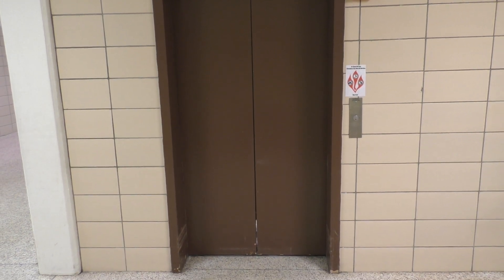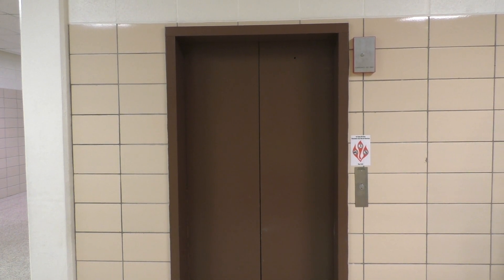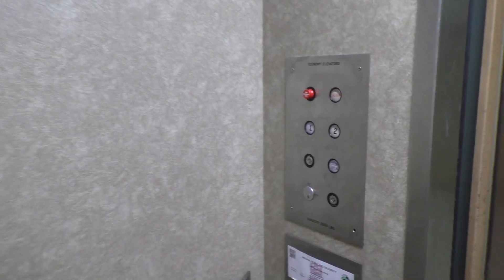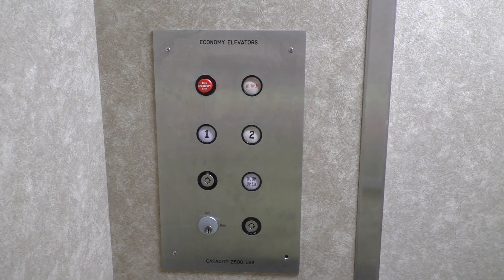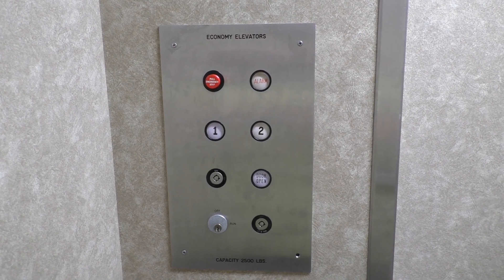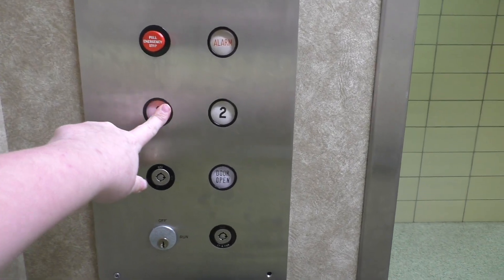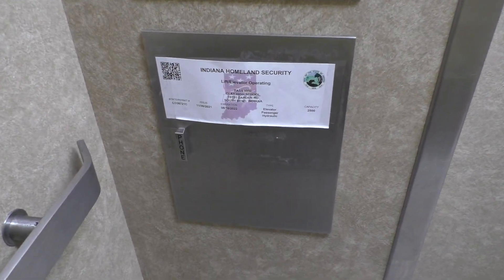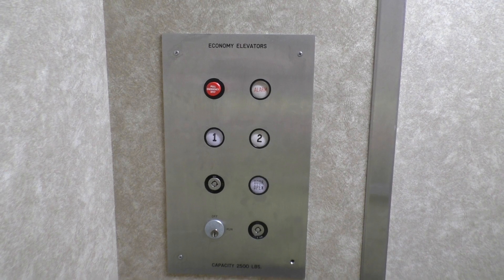Economy Hydraulic Elevator at Clay High School in South Bend, IN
Today’s elevator is very nostalgic to me. Despite never going to Clay High School, many friends of mine went to school here and if I hadn’t moved to Niles in 2008, this most likely would’ve been where I went to high school. Anyway, the elevator at Clay is actually really nice. It’s an Economy Elevator, which is a brand I don’t see very often. To my knowledge, the brand is exclusive to the Michiana area. It has Epco Fixtures and runs great. It appears to be regularly maintained as well. Overall, this is a fantastic elevator! Also, a huge thanks to the wonderful faculty members at Clay for letting me film this elevator!